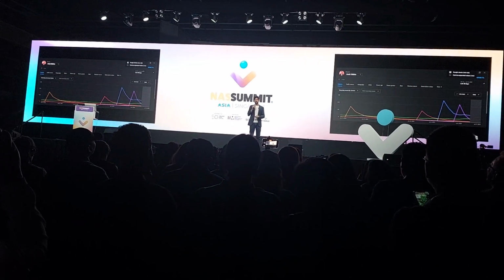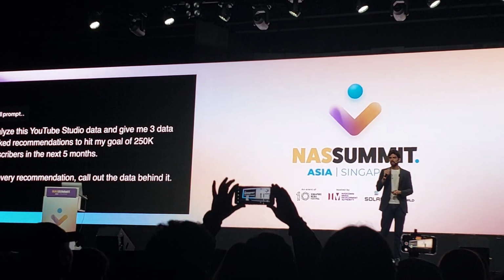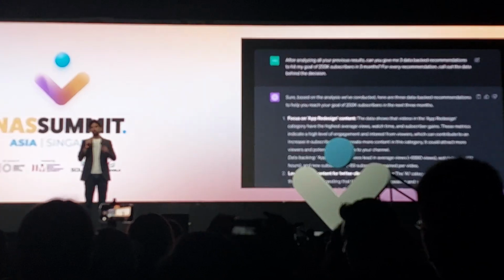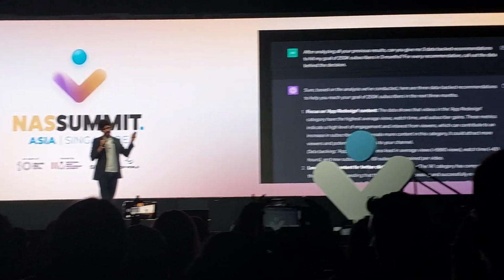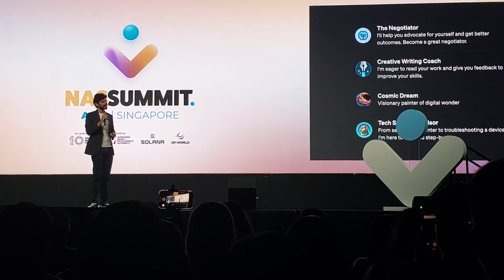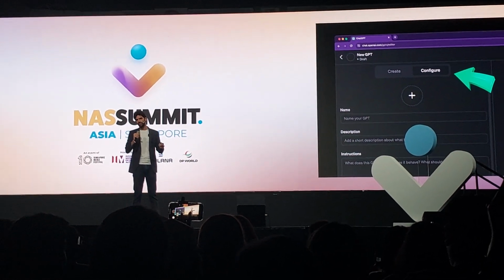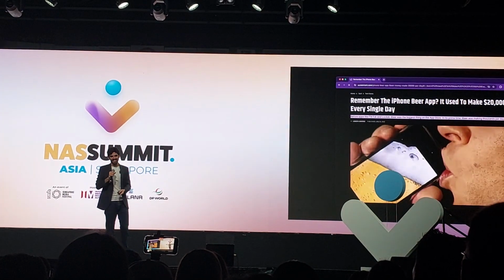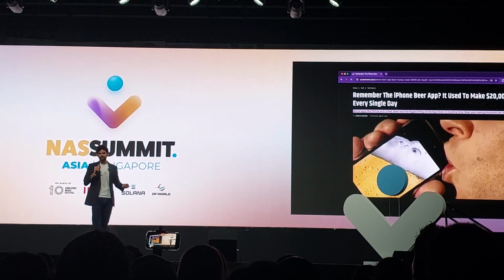Hacking AI to Create Content | India's AI expert Ansh Mehra | Nas Summit | Digital Creator Summit